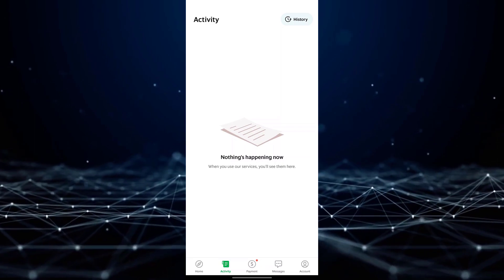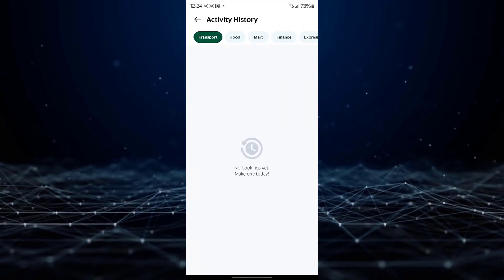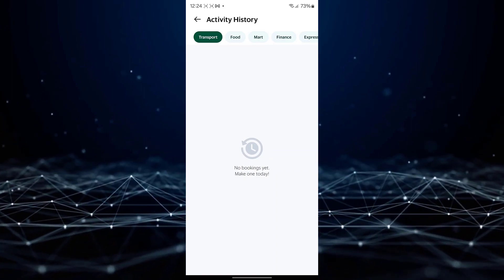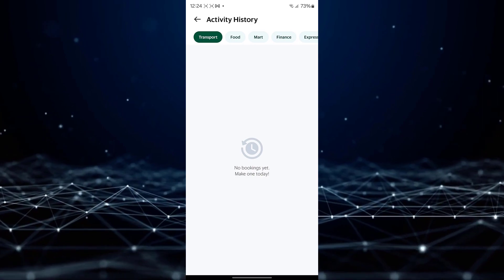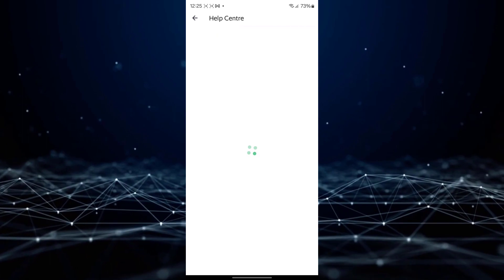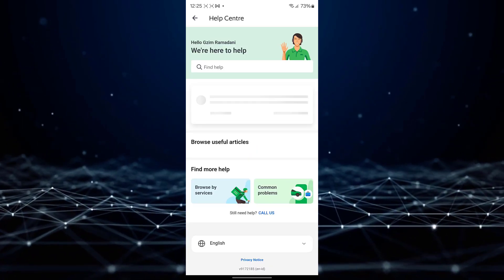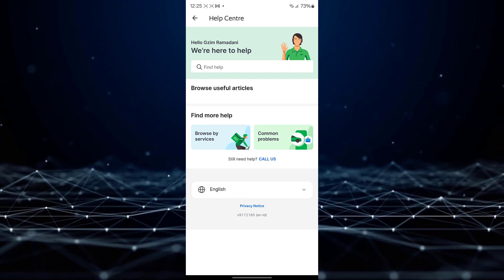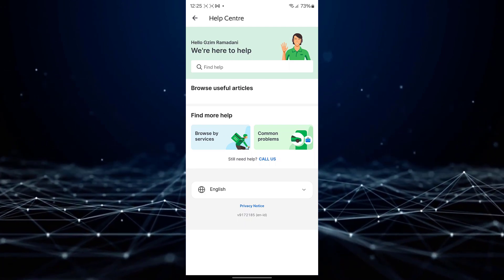How To Delete Grab History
In this tutorial i will show you how to delete grab history.